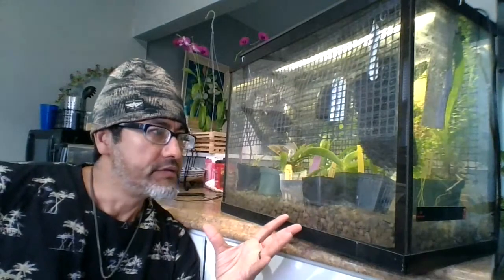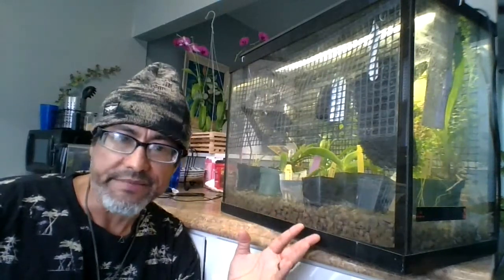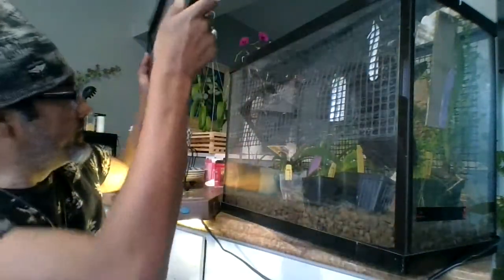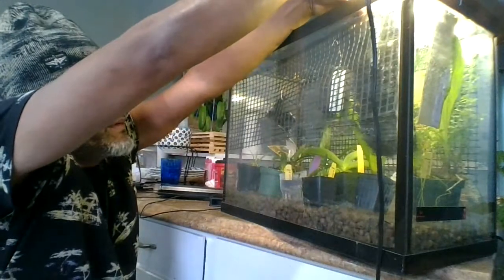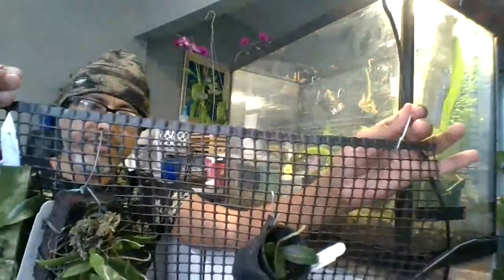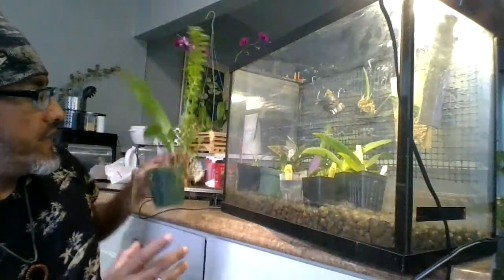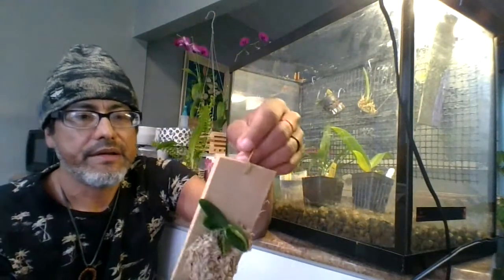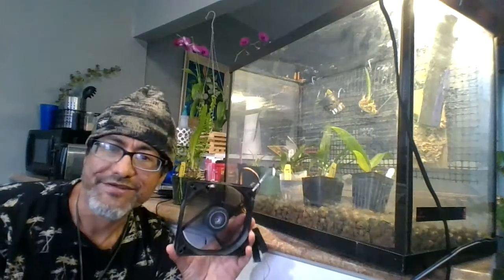Orchid Travel Tank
I describe  I did to convert a fish tank into a traveling orchid tank.
Fish Tank to Orchidarium/Travel Orchid Tank